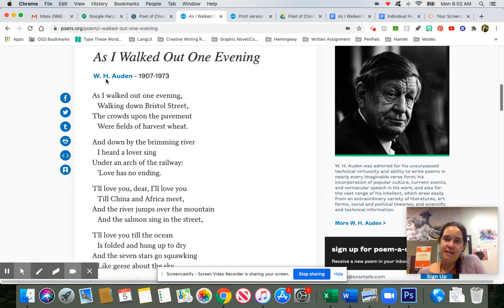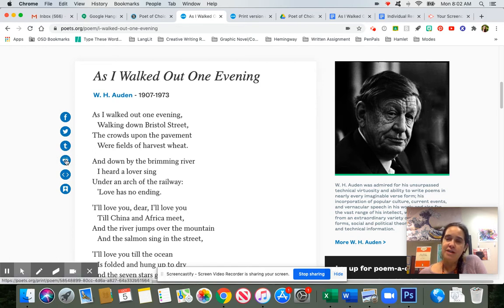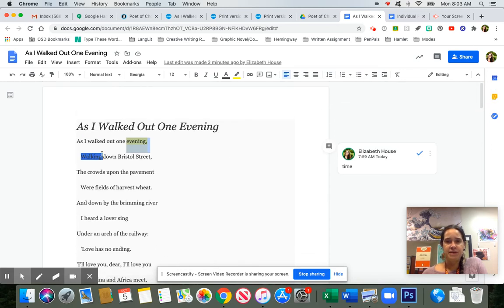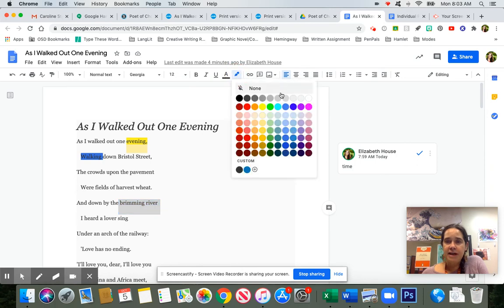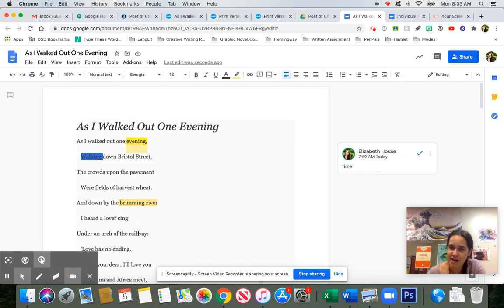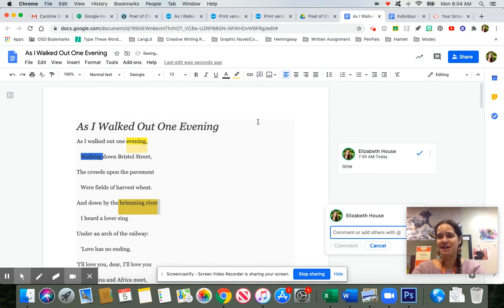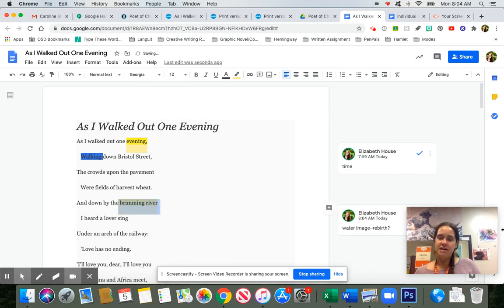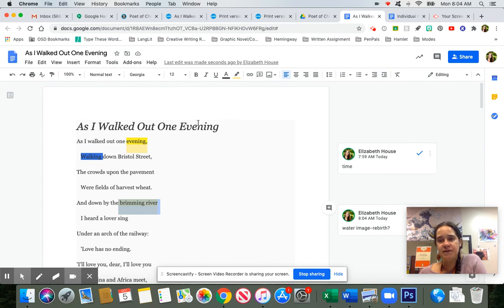Setting Up Your Document For Annotation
Ms. House shows you how to set up your Google Doc for annotation.